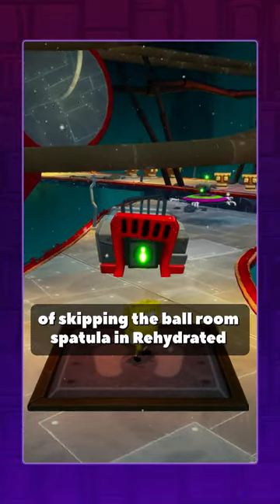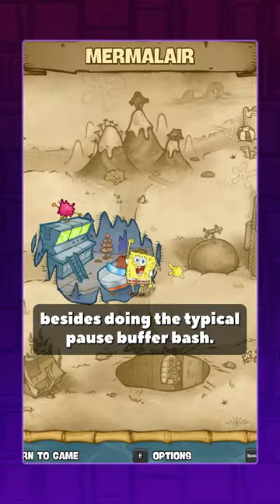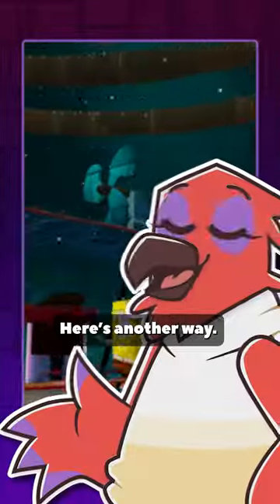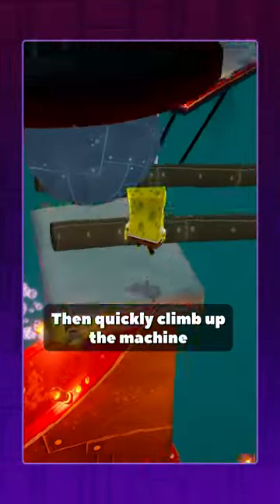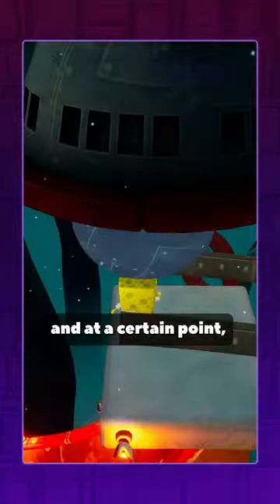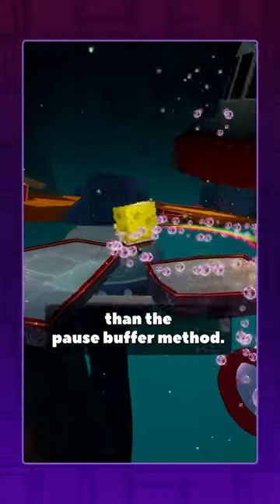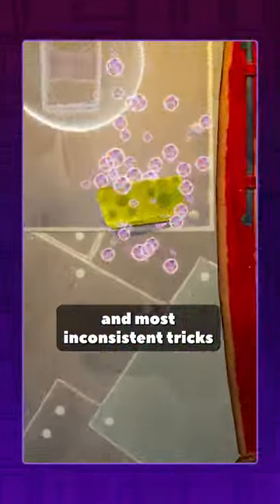There’s Another Way to Skip the Ball Room Puzzle in SpongeBob: Battle for Bikini Bottom – Rehydrated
When it comes to skipping the infamous ball room puzzle spatula in SpongeBob SquarePants: Battle for Bikini Bottom – Rehydrated, you're probably familiar with the classic method of pause buffering a bash in a certain spot. However, there are actually other ways of skipping this spatula. Here's another way! ...That's even harder! Harder than one of the hardest tricks in the game!